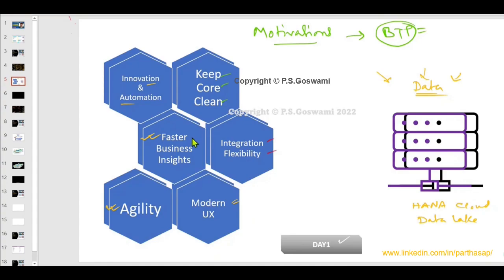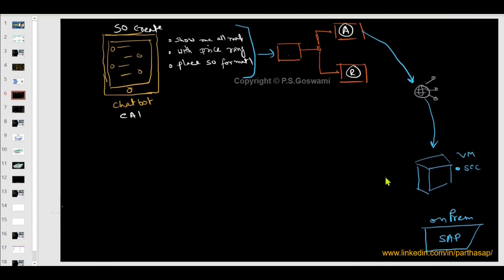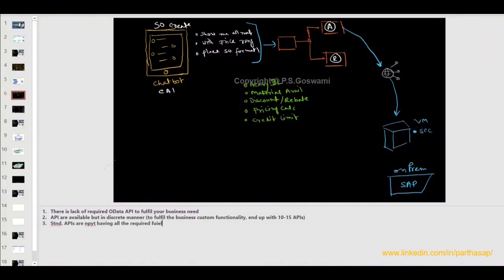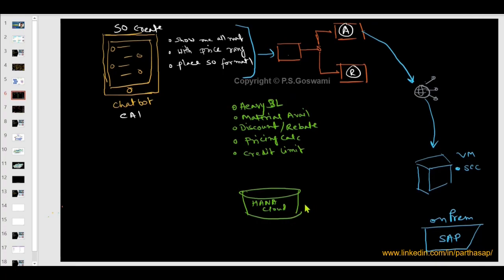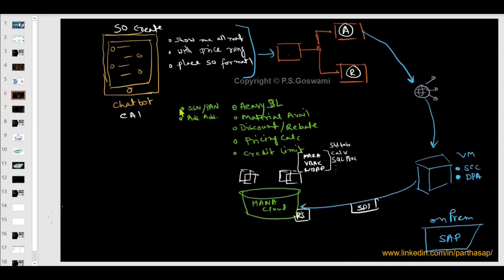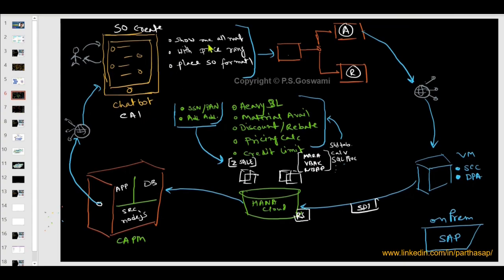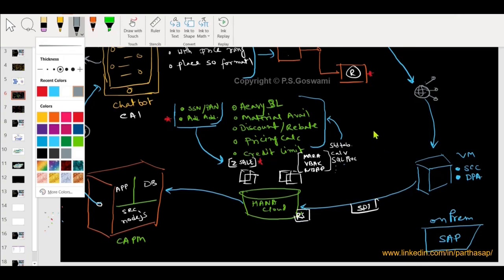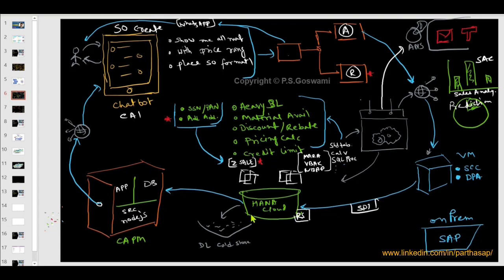Real-world project end-to-end implementation in SAP BTP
A Cloud GuruJi